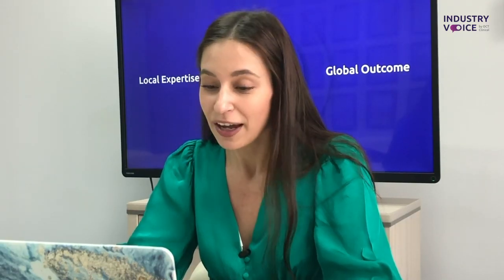[Industry Voice #9] Navigating Clinical Trial Budget and Patient Recruitment in 2020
Watch the new episode of the Industry Voice, featuring Dr. Christian Adams of Proinnovera GmbH, a Germany-based CRO. He will be talking about clinical trial expenses, patient recruitment and COVID-19 imposed challenges for clinical research.

0:37 Key costs of clinical trials
2:02 Cutting budget without compromising quality
3:42 Hidden costs of clinical trials
5:09 Factoring in inflation rates into clinical budget
6:02 How to handle out-of-scope activities?
7:51 How to stay within a clinical research budget?
10:08 Will the pandemic affect clinical trial budgets?
12:12 How to navigate through the Covid-19 pandemic while running clinical research?
14:00 Patient enrollment strategies in times of a crisis